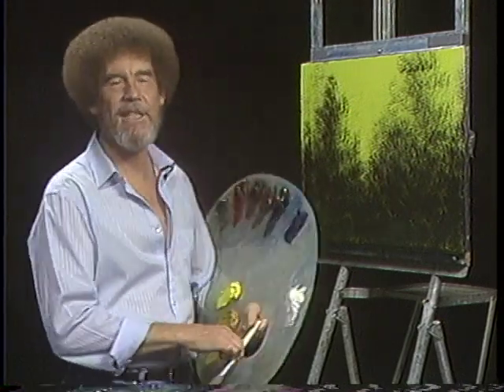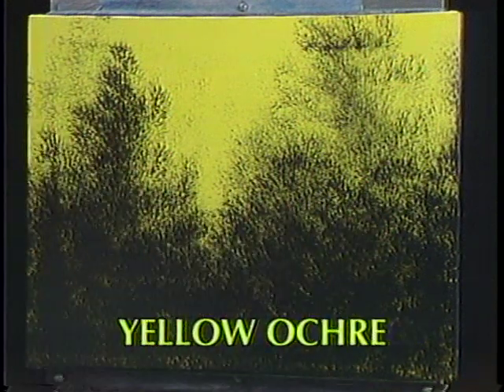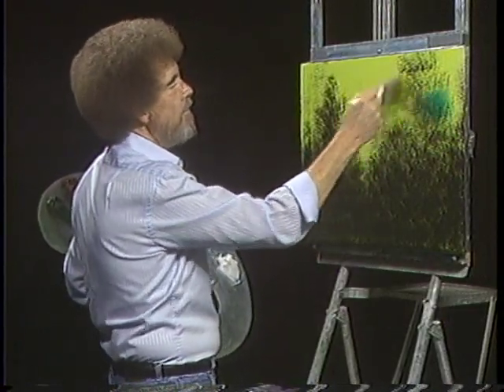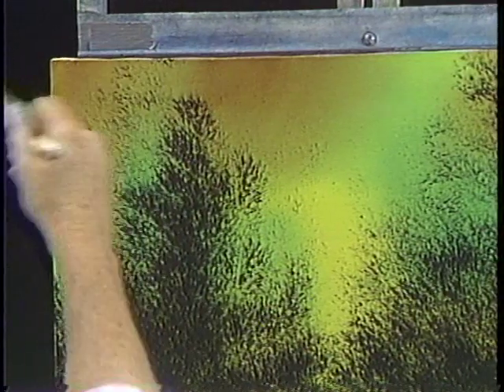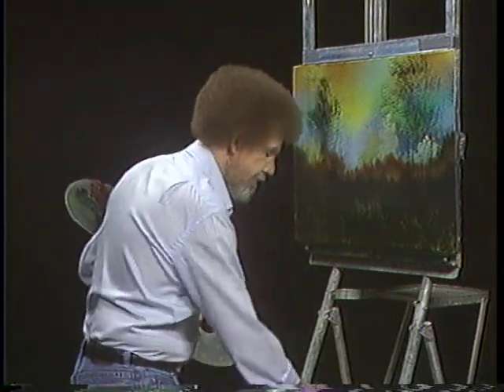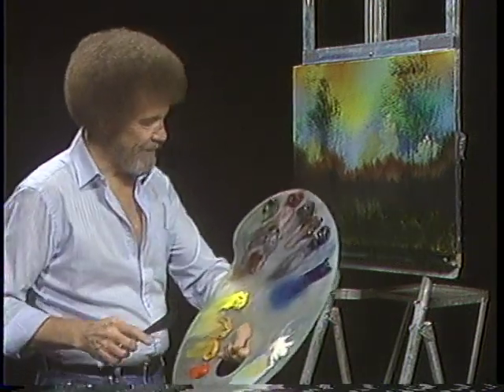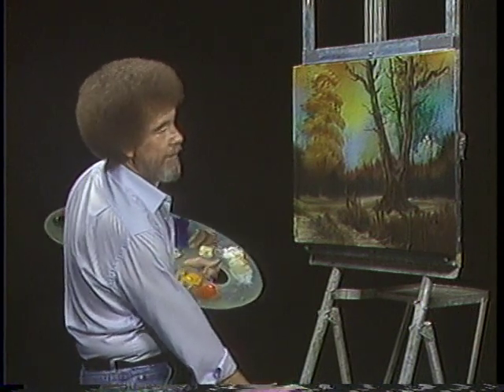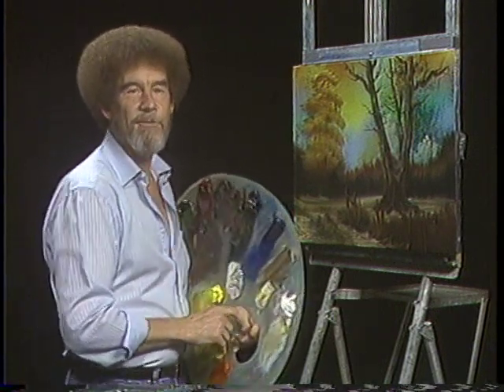Bob Ross - Autumn Palette (Season 25 Episode 7)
Venture down a well-traveled pathway with Bob Ross, into this gorgeous Autumn landscape of glorious colors, weather worn fence and trees.

Season 25 of The Joy of Painting with Bob Ross features the following wonderful painting instructions: Hide A Way Cove, Enchanted Falls Oval, Not Quite Spring, Splashes of Autumn, Summer in the Mountain, Oriental Falls, Autumn Palette, Cypress Swamp, Downstream View, Just Before the Storm, Fisherman’s Paradise, Desert Hues, and The Property Line.